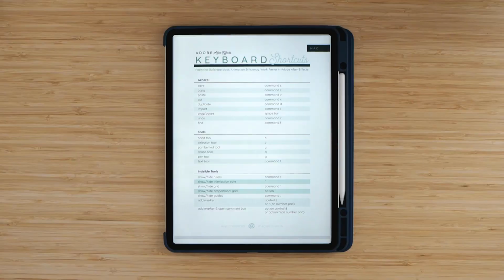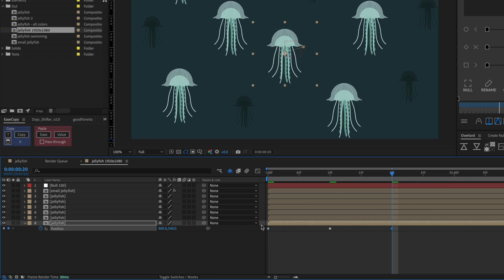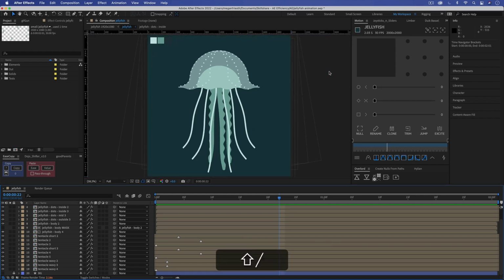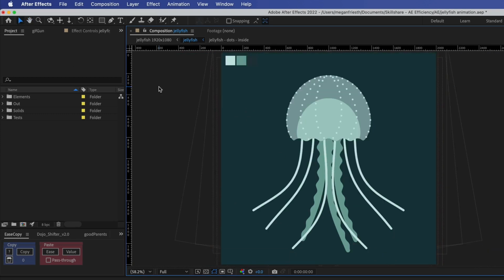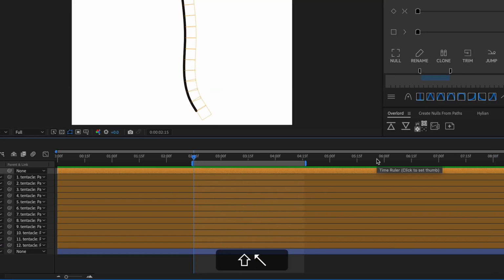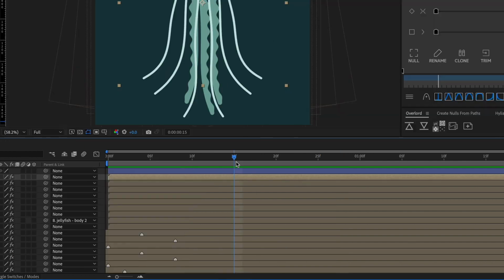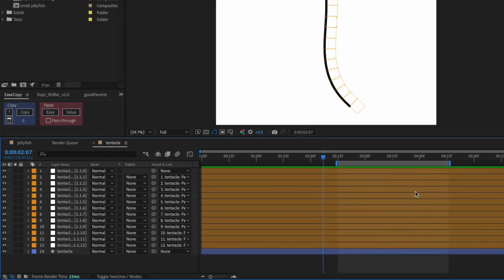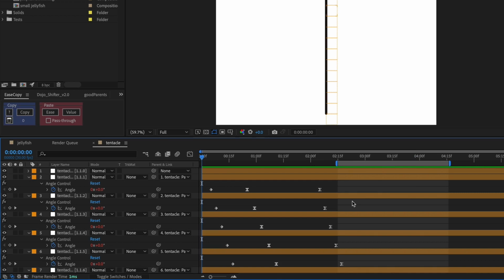Animation Efficiency Work Faster in Adobe After Effects Part 8